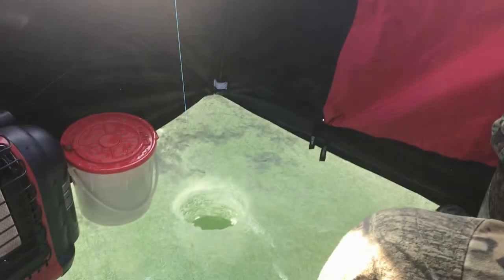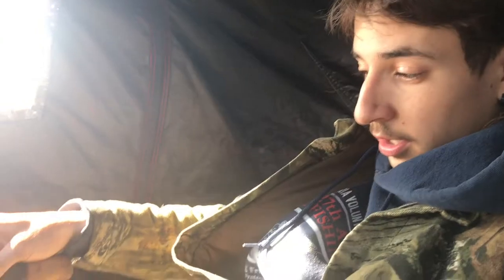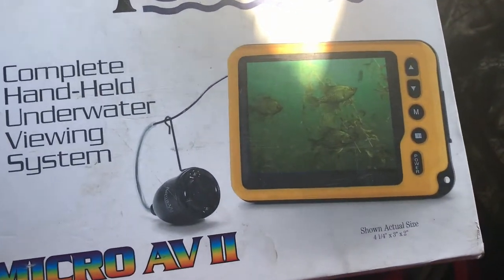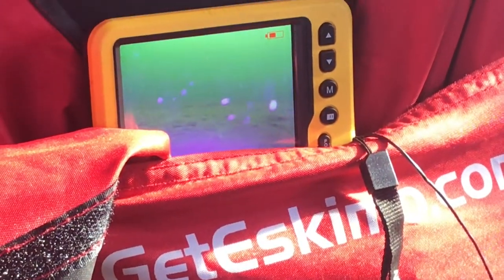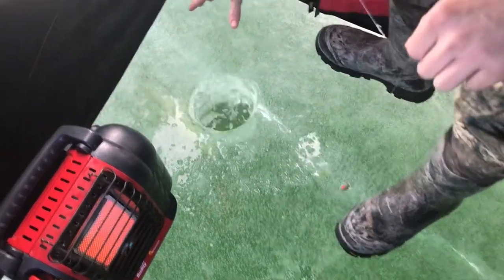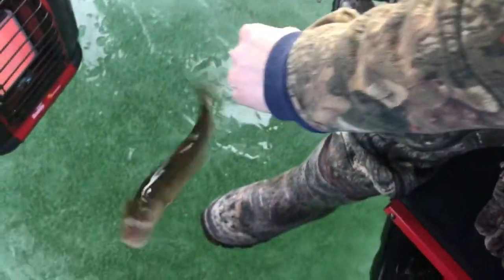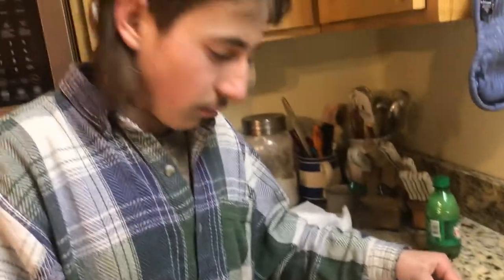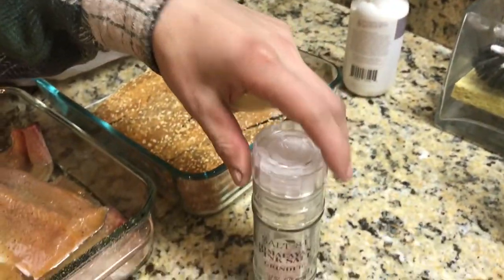Newfound Lake Catch and Cook + Underwater Footage